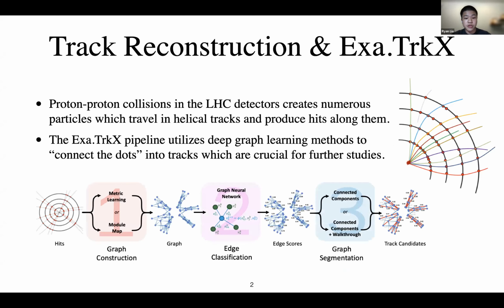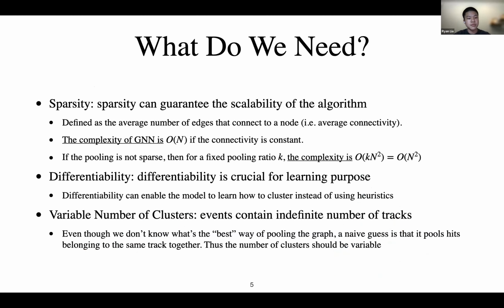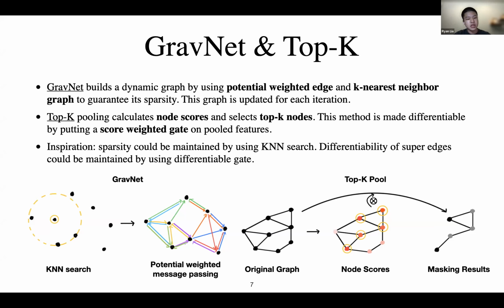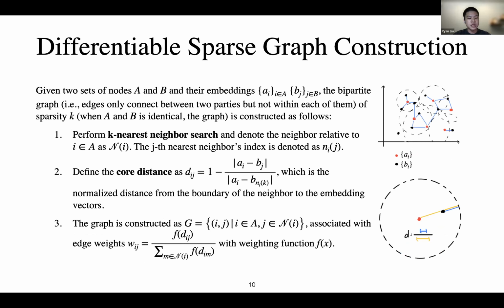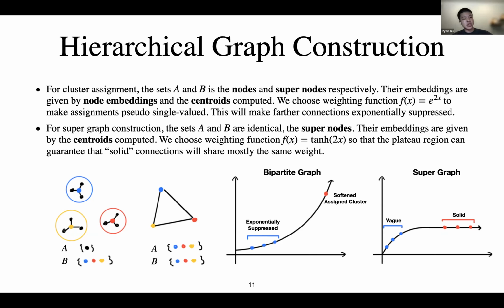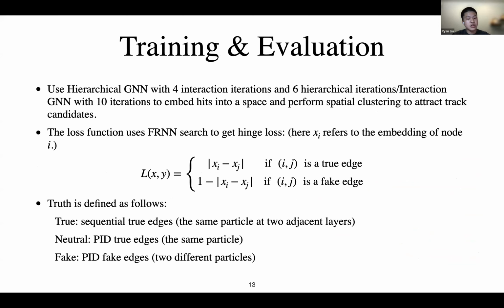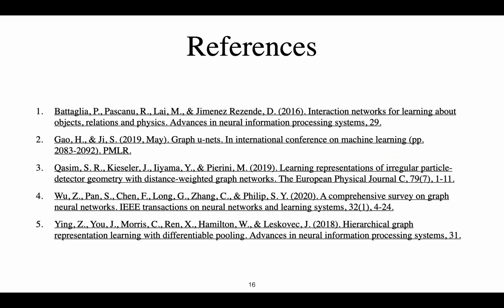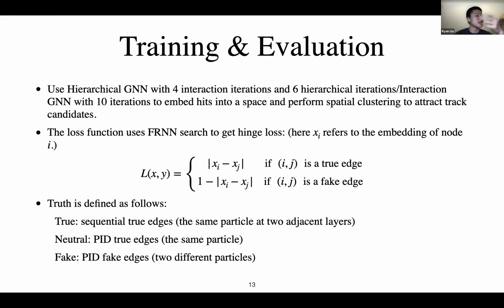GNN MiniWorkshop: A differentiable graph pooling method based on spatial clustering algorithms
Presentation at the GNN miniworkshop connected to CTD2022 by Ryan Liu. Slides and more details can be found